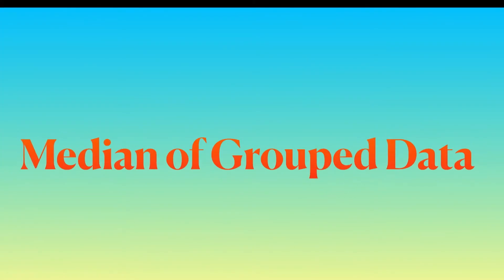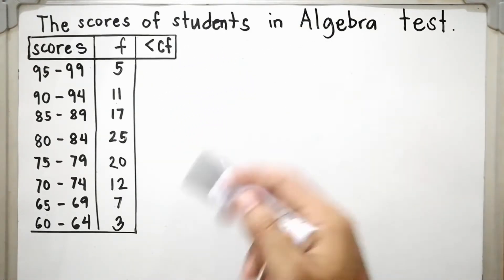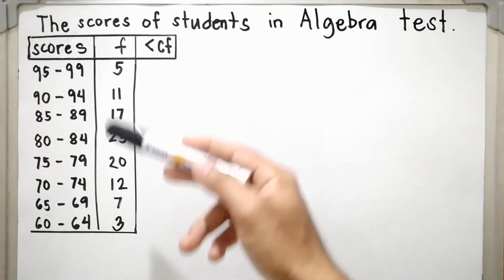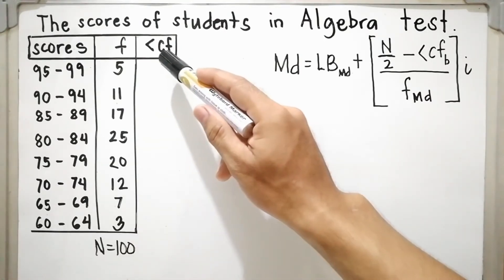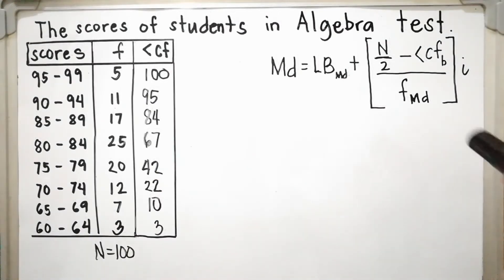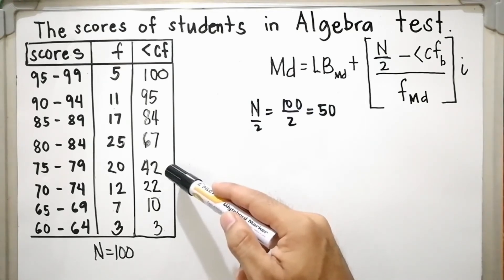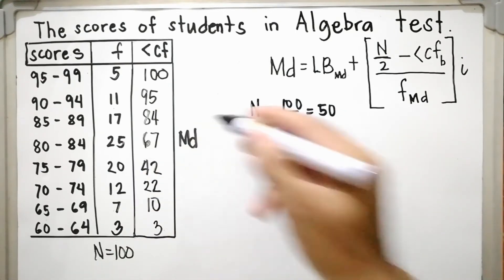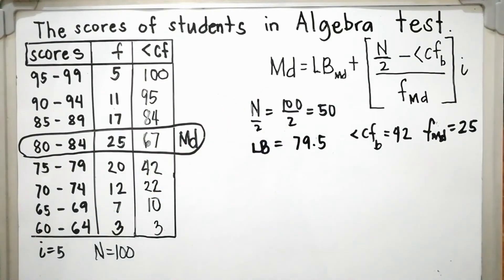Measures of Central Tendency - Median of Grouped Data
Given the classes and the frequency (Frequency Distribution Table, you will learn how to find or calculate the middle value of grouped data. Median is the sum of the lower limit and the fractional part of the class interval size.